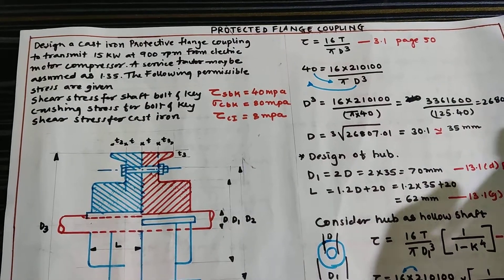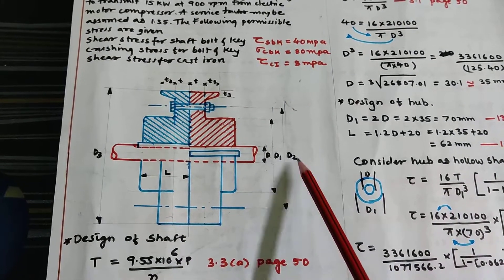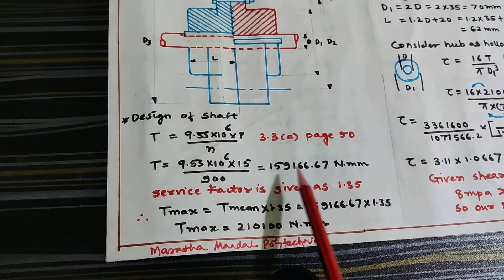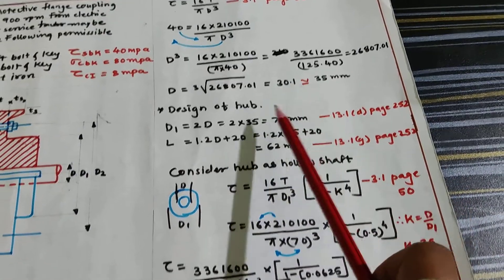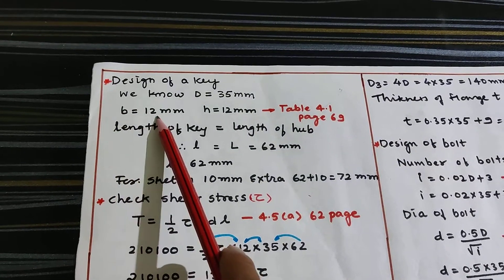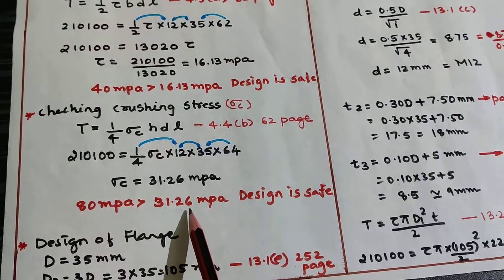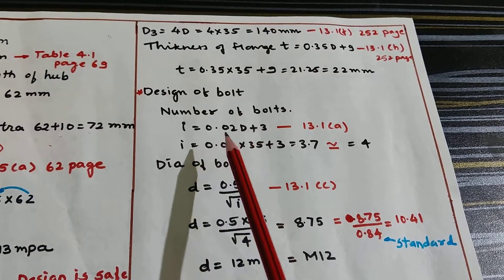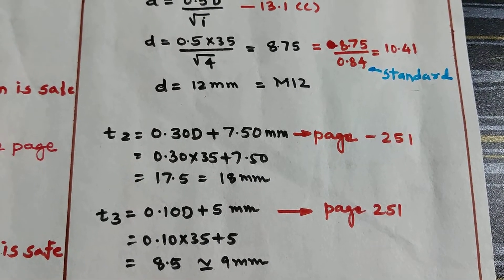Protective Flange Coupling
This for Diploma students Design of Machine elements